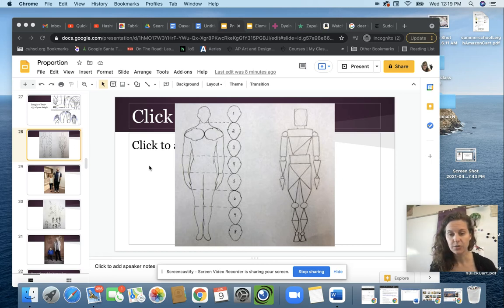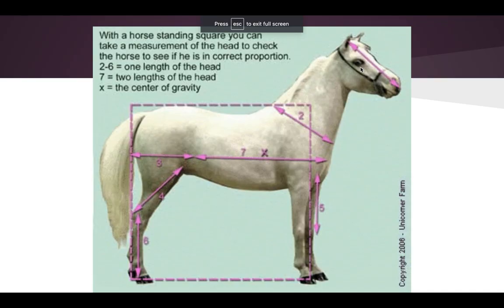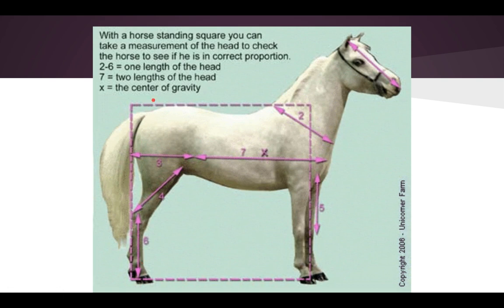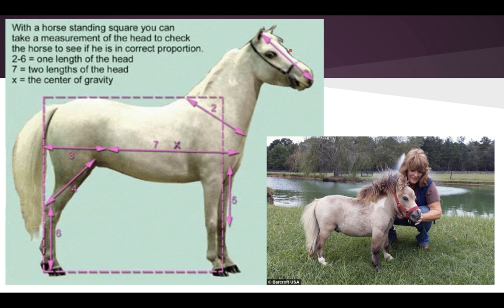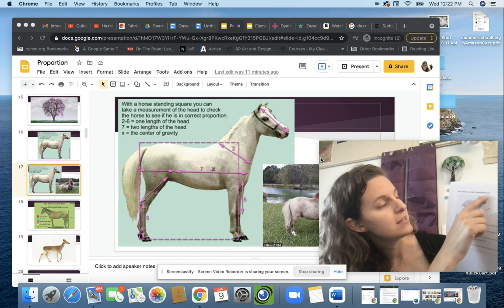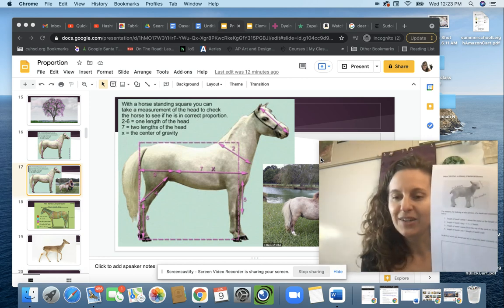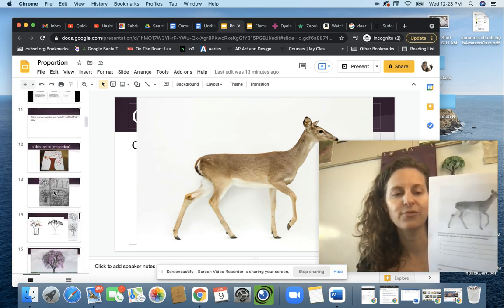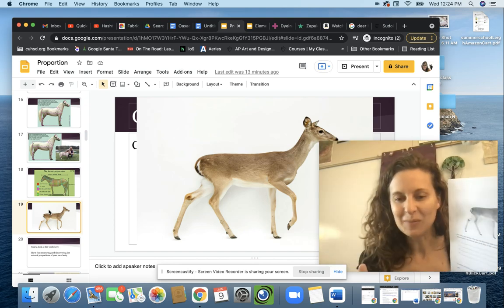3D Design - Practicing Animal Proportions